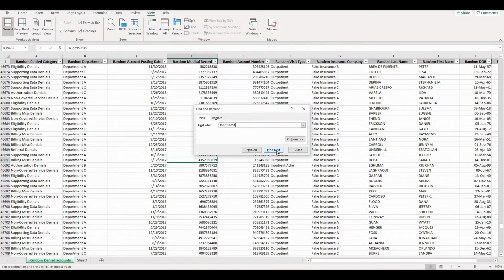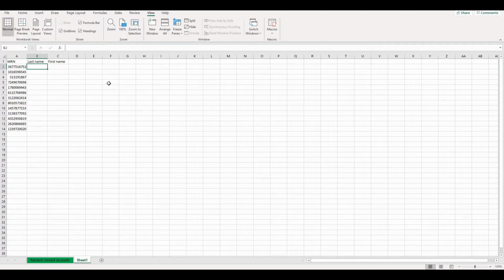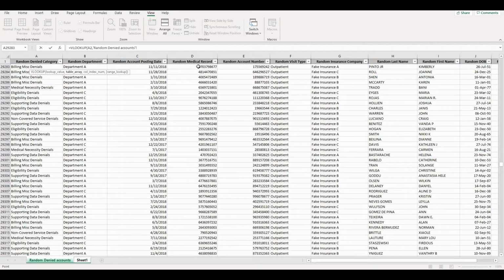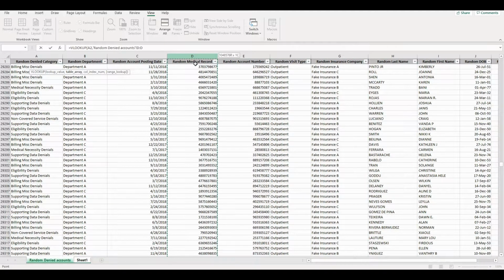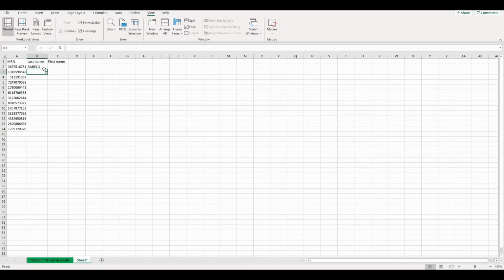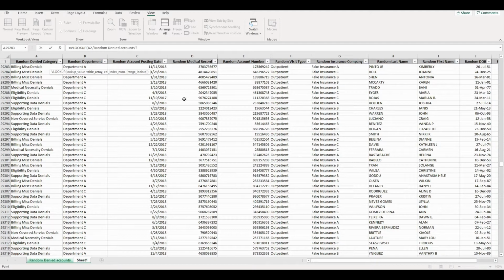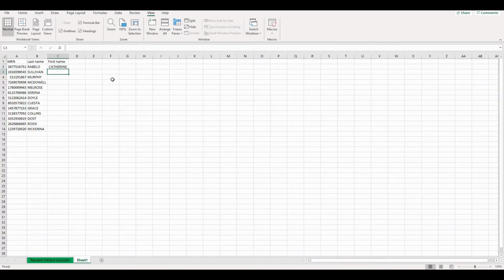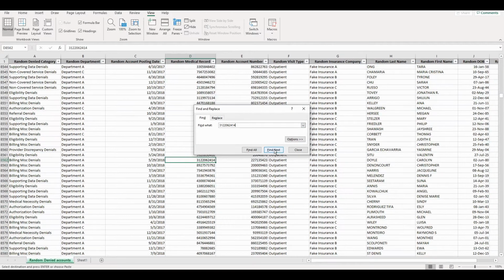Excel Vlookup - Simple Step by Step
Quick Excel Vlookup.  Pulling specific information from a larger set of data with a commonality as a reference.